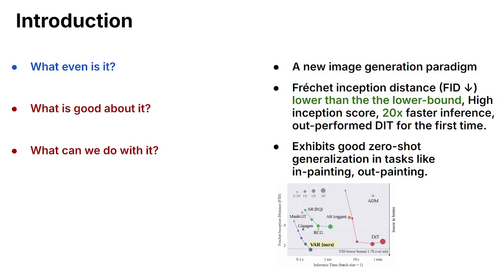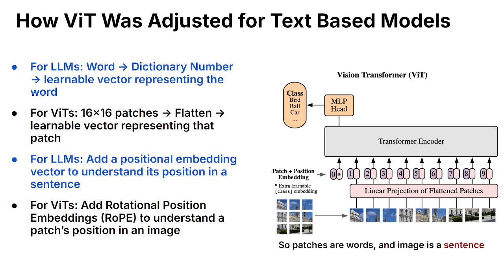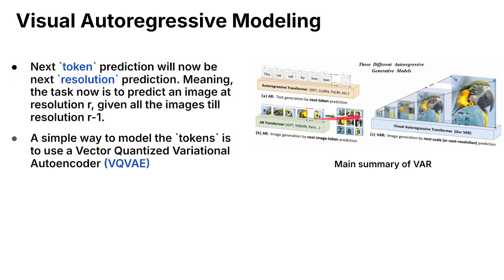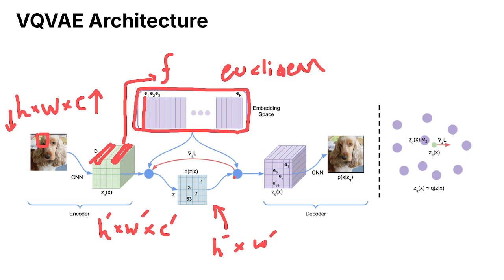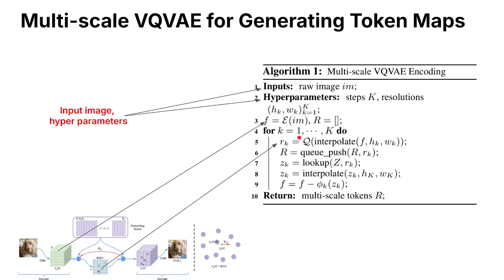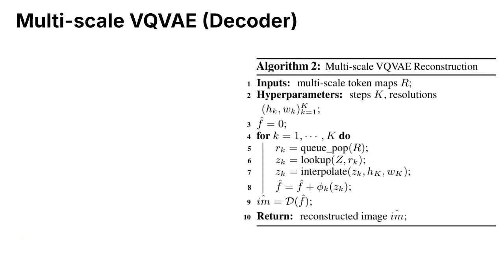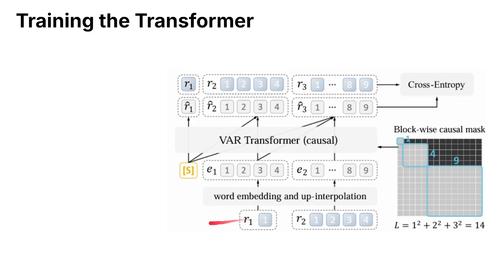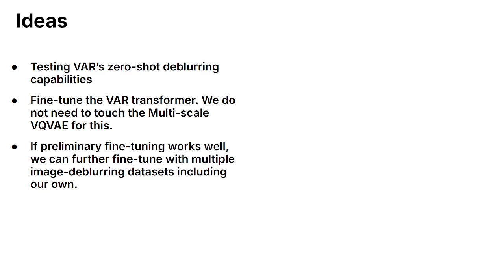Visual Autoregressive Modeling ( CAIL, DU presentation )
This presentation was made for the researchers at the Cognitive Agents and Interaction Lab at the University of Dhaka. I have open-sourced this video if others will find it useful as well.